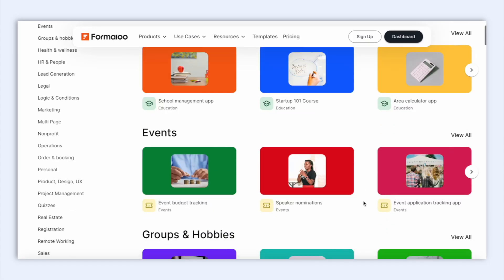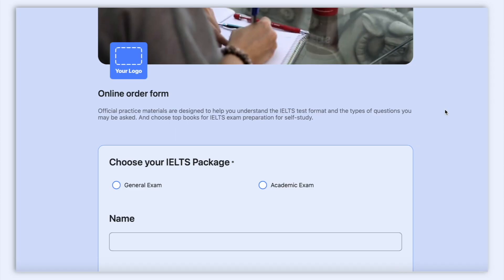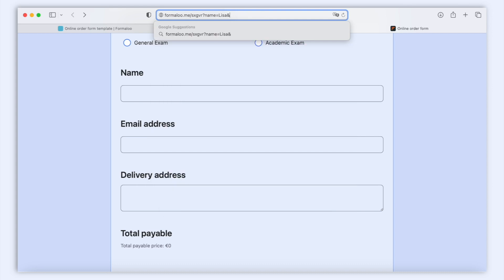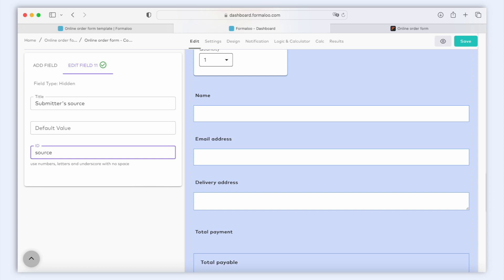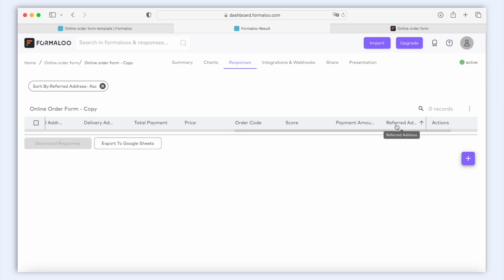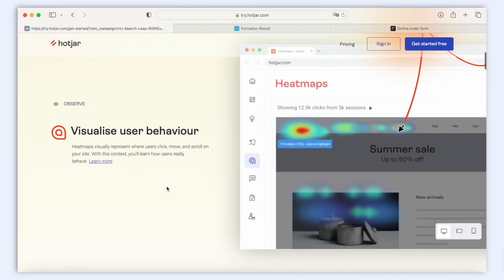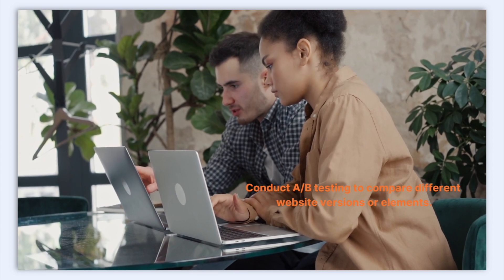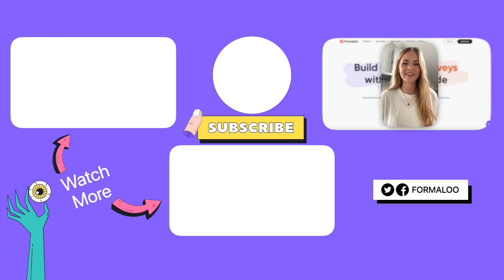How to perform audience tracking with Formaloo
Learn the step-by-step process to start tracking your leads and personalize their experience with your brand with Formaloo.

✅ Read the article to see how you can build a calculation form with Formaloo